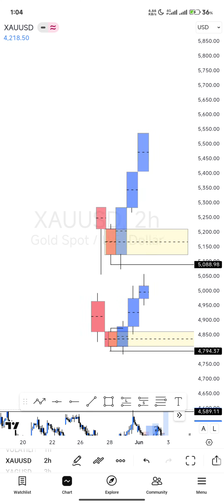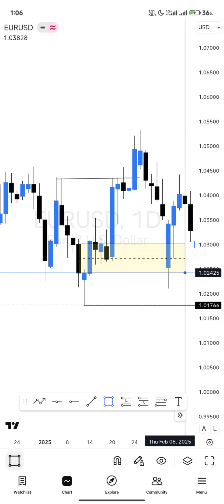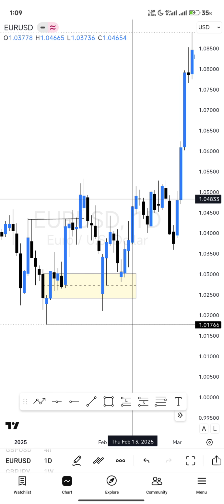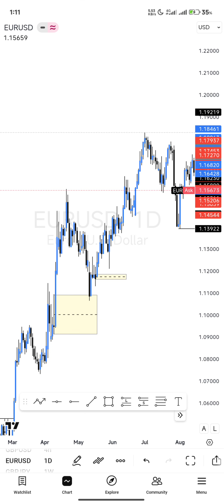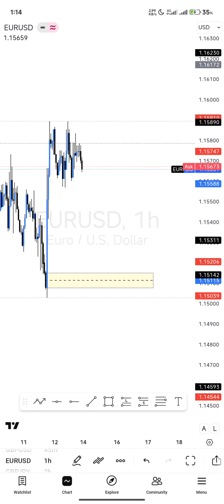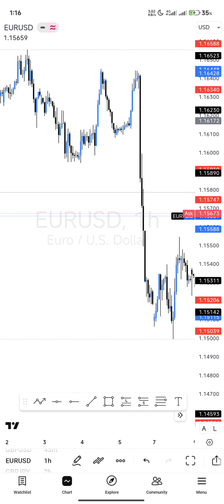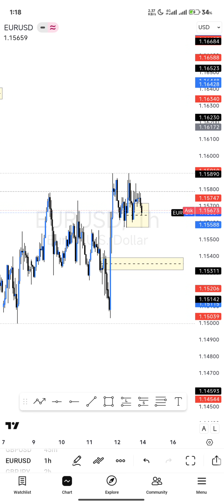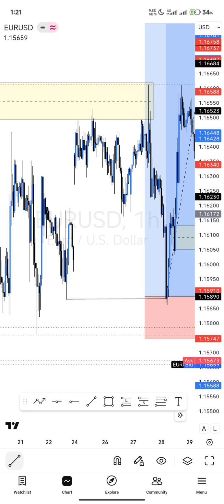How To Use OrderBlocks and Types - 1stusFx Academy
This Academy focuses on teaching and helping both amateurs and professional Fx, Crypto and Synthetic indices traders to become TOP PLAYERS in this field by Teaching, Mentorship, Free Signals, Account Management services and Specialized one on one training. Follow this link to join our WhatsApp Academy group.
Use this link to open a Currency and Synthetic Trading account. 2 in 1. Deriv